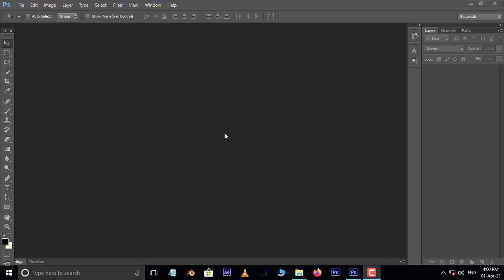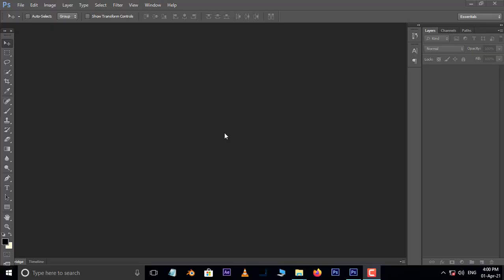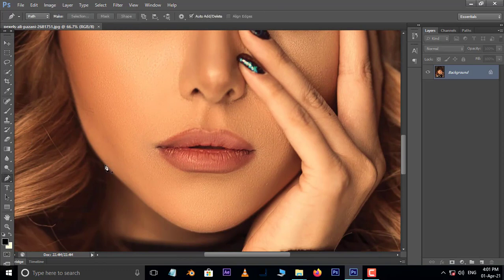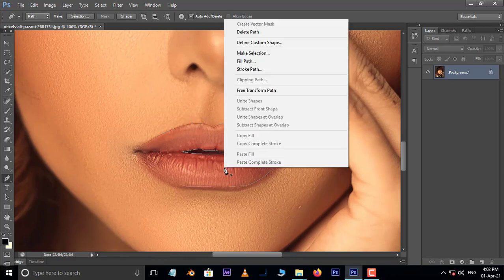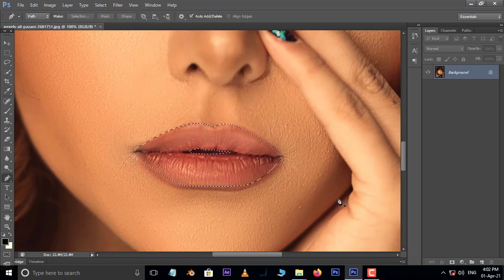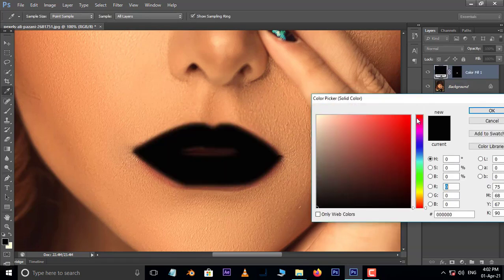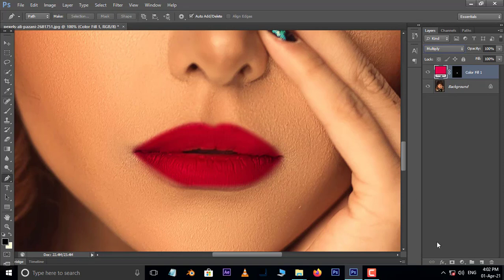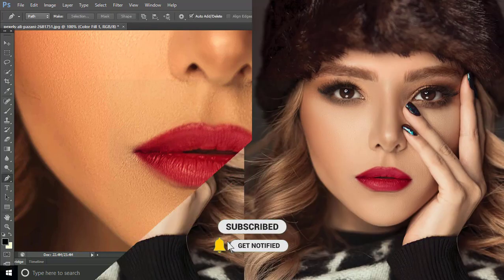Photoshop Tutorial - How to Create Highly Realistic Lipstick in Adobe Photoshop ( 1 Minute )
Hi Friends, In this tutorial, you learn How to Create Highly Realistic Lipstick in Adobe Photoshop. So let's get started.

Source Image: Photo by Ali Pazani from Pexels